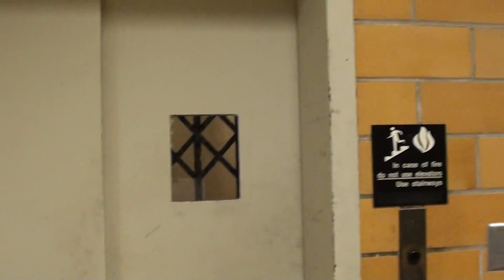AWESOME vintage Westinghouse Elevator @ Student Union Mizzou School Columbia MO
this elevator was a REAL treat!  ALSO this specific take was done specifically for matt carl's documentary. Facebook